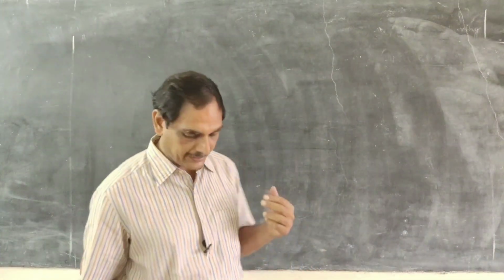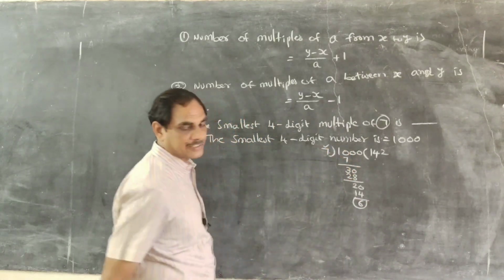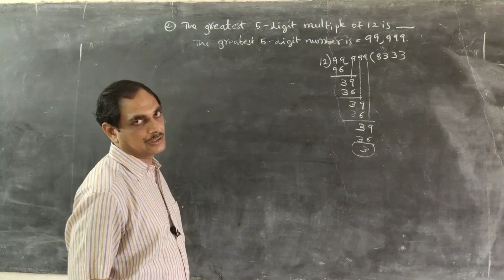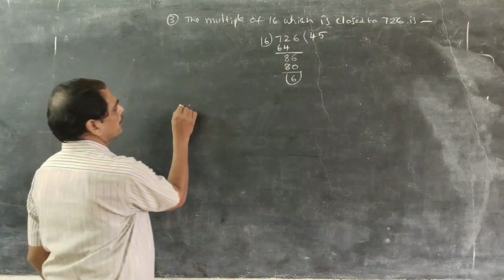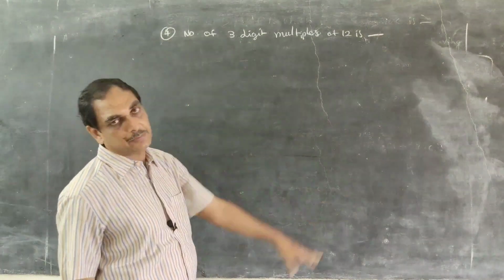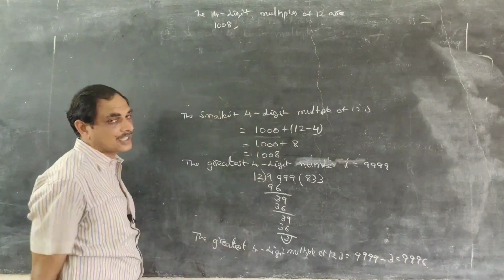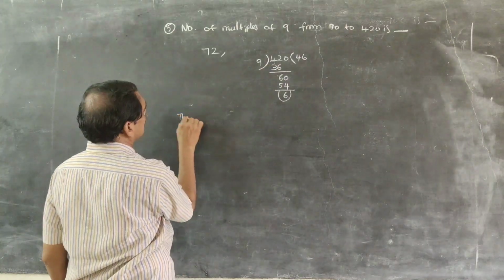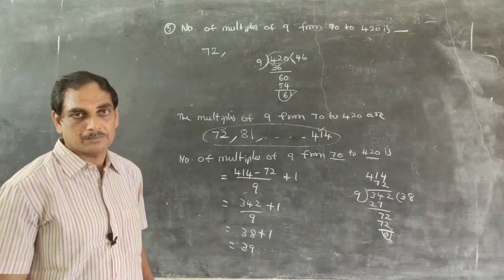NUMBER SYSTEM - Multiples - 2